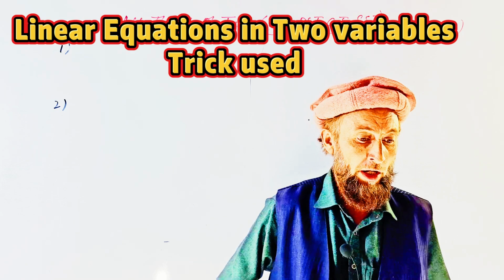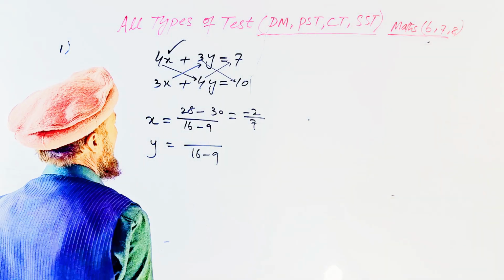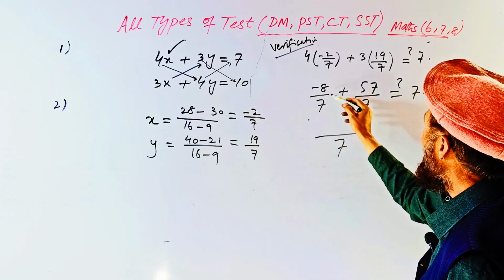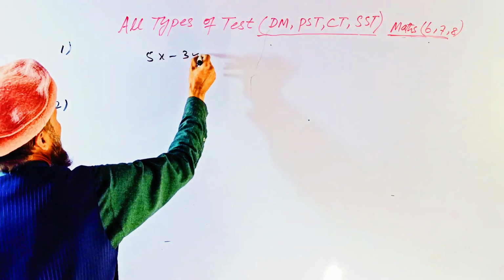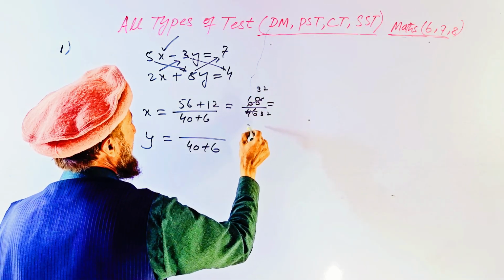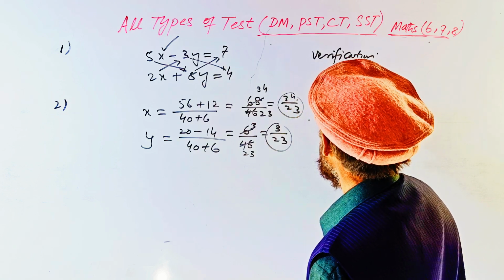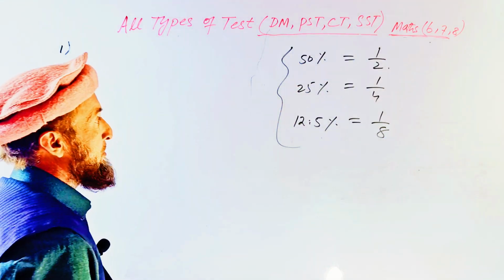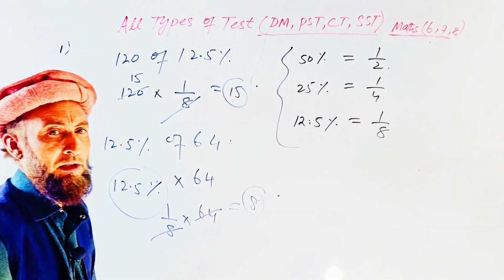Linear Equation in Two variables | SHORT TRICK Used | KPK Teaching jobs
پی ایس ٹی(PST) ٹیسٹ کی تیاری کےلئےلیکچر نمبر13.

Science MCQs for PST Test Preparation | Class 5th Microorganisms | Lecture 13

In this video, we will cover important science MCQs for PST (Primary School Teacher) test preparation through ETEA 2025. These MCQs are taken from the ongoing chapter of microorganisms in class 5th science. This lecture is part of a series designed to help candidates prepare for teaching posts. Watch till the end to learn and practice!

PST Test Preparation
ETEA 2025
Microorganisms
Science MCQs
Teaching Posts
Test Preparation
Education
School Teacher
Science Education
Class 5 Science
PST Exam
ETEA Exam
Teacher Recruitment
Government Teacher
Primary Education
Elementary Education
Science Curriculum
Class 5 Curriculum
PST Syllabus
ETEA Syllabus
Science Textbook
Class 5 Textbook
Teaching Methods
Science Teaching
PST Candidates
ETEA Candidates
Think you’re a math genius? Put your skills to the test with this tricky Olympiad polynomial equation.

Can you find the value of X? Most people fail this challenge—will you be one of the few who get it right? Drop your answer in the comments!

    • Olympiad Math||Unlocki...  ​

🔢 More Math Challenges Coming Soon!
📢 Share this with your friends and see if they can solve it!